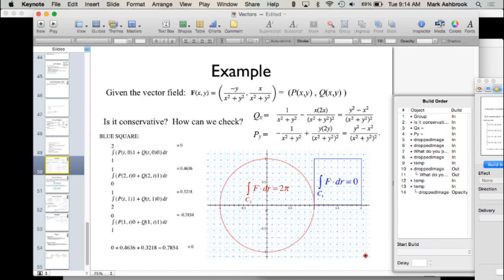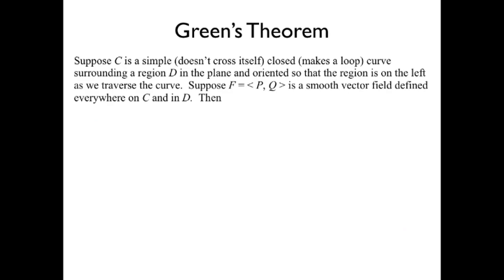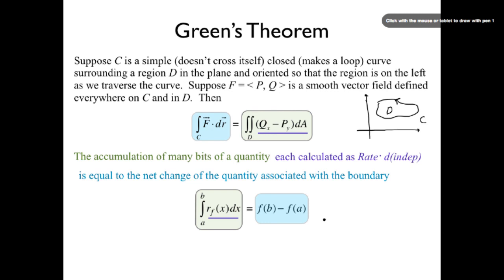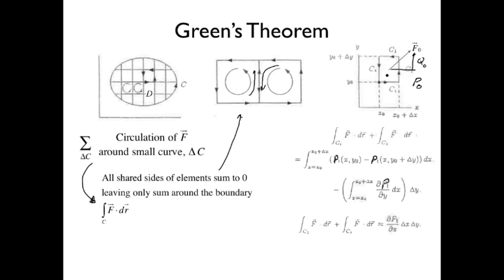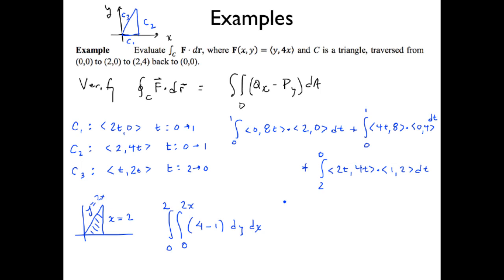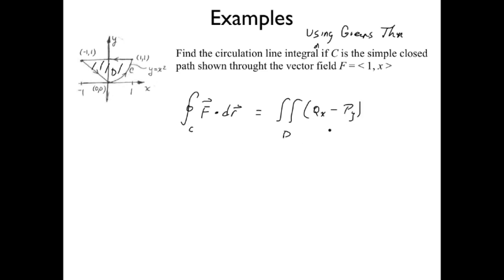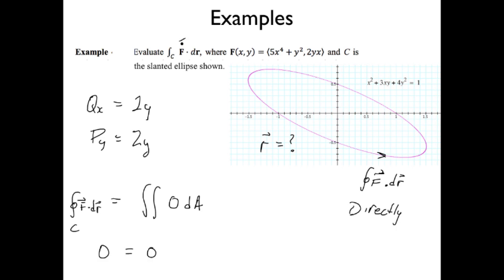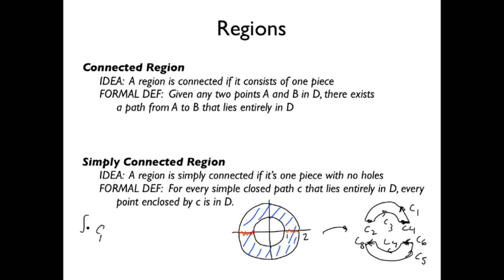MAT 272 Tu Nov 14: Green's Theorem